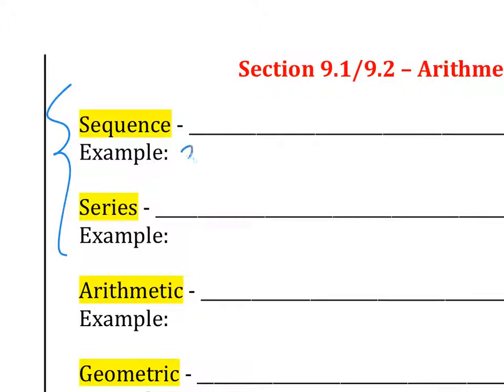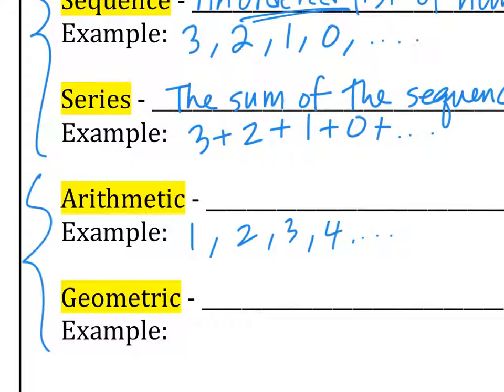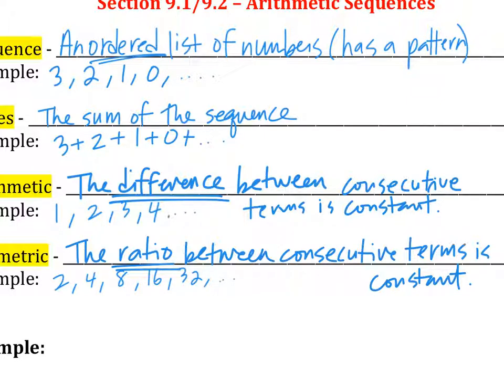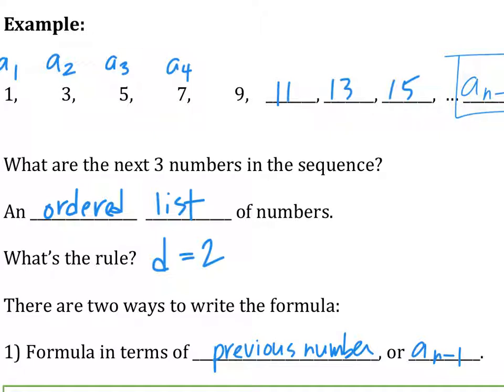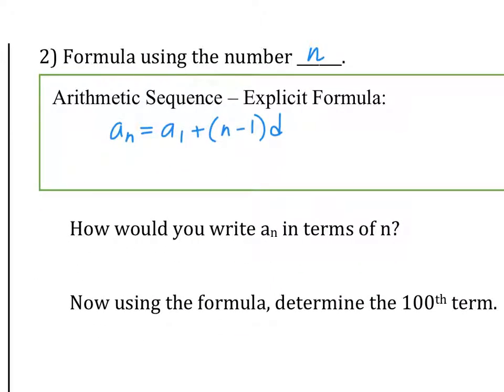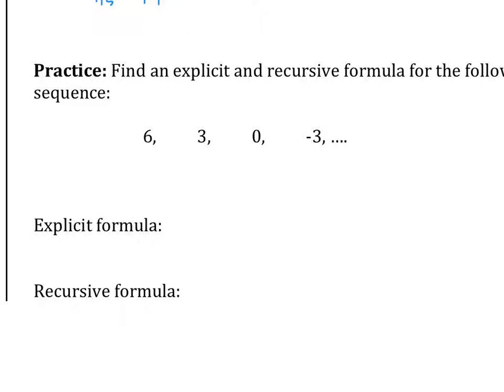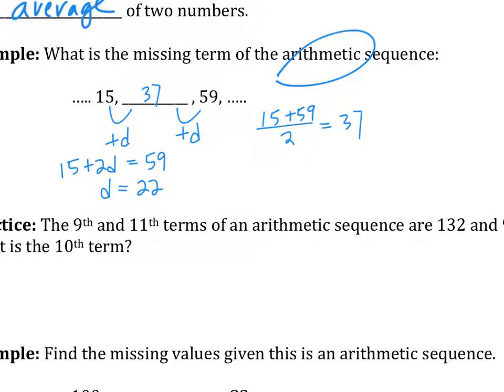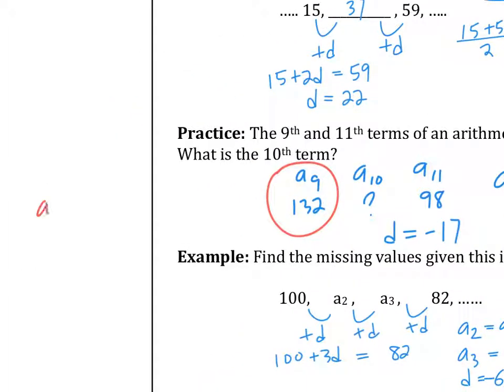Honors Algebra 2 - Ch.9.1